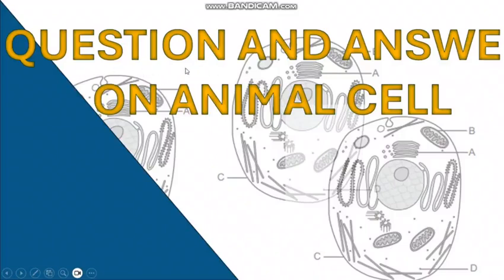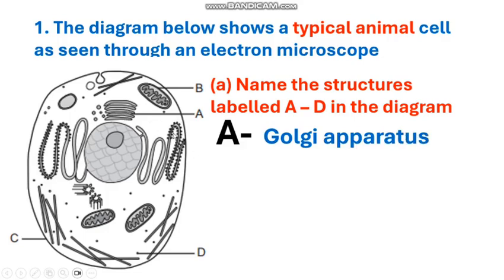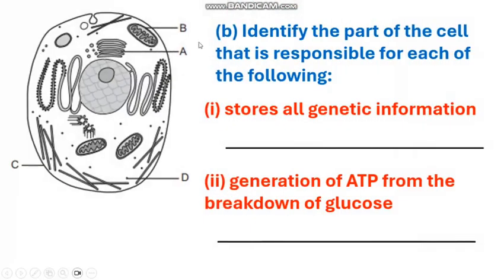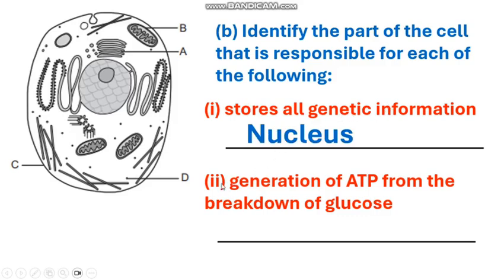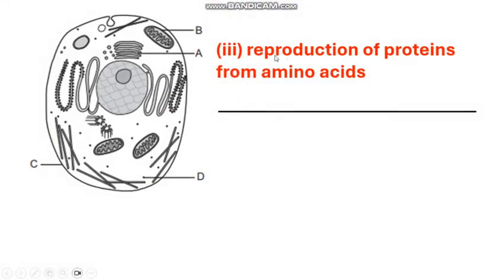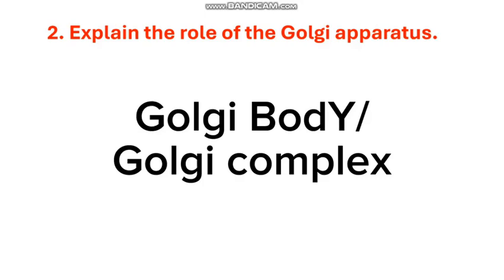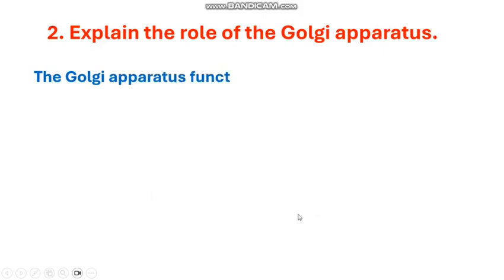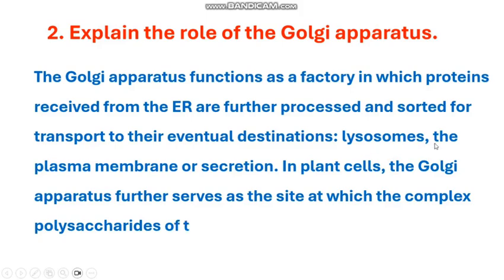QUESTION AND ANSWER ON ANIMAL CELL